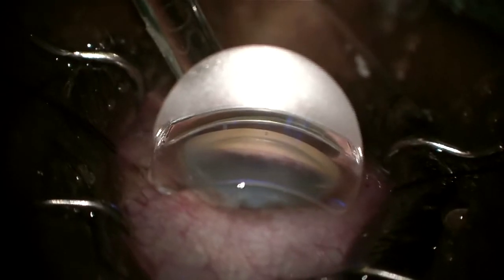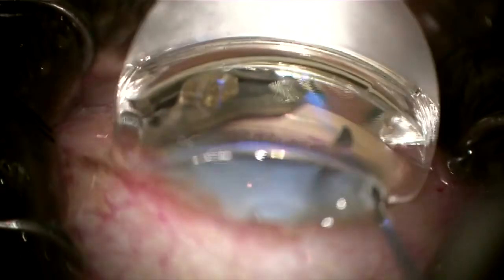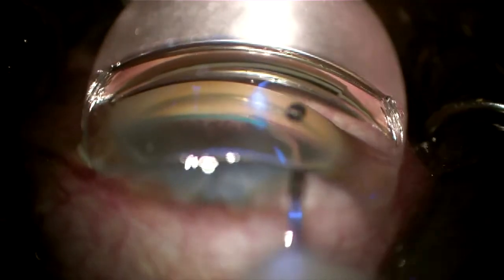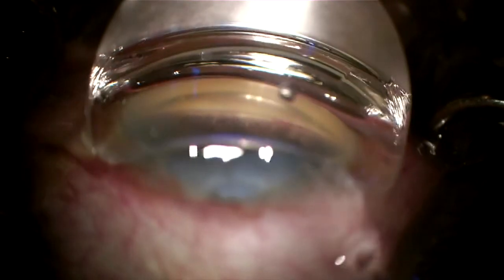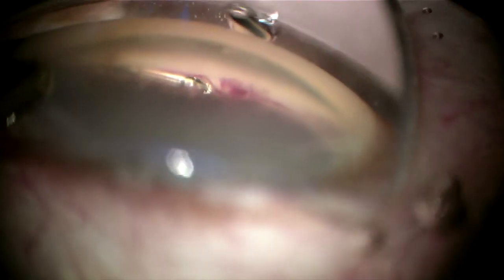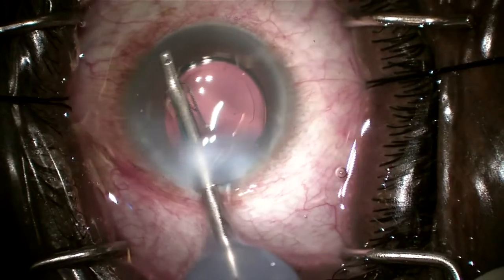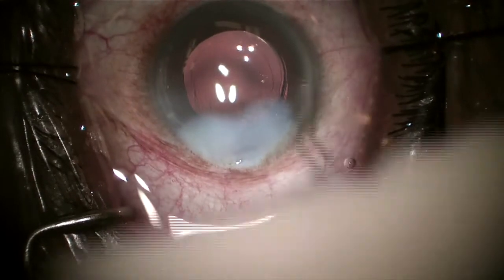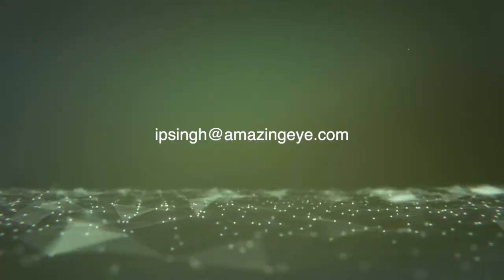OMNI Viscodilation, Hydrus, and Cataract surgery - I Paul Singh, MD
This short video demonstrates the combined viscodilation using the OMNI device and Hydrus microshunt implantation along with cataract surgery. The idea is to maximize outflow through various mechanisms of action.